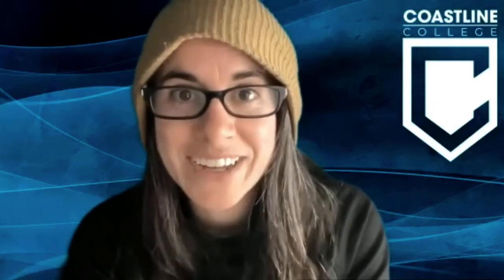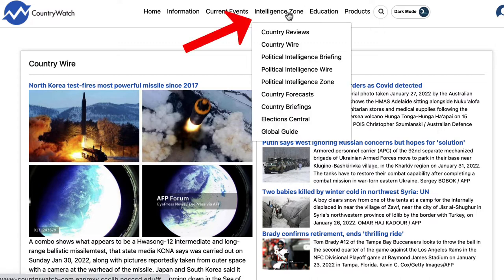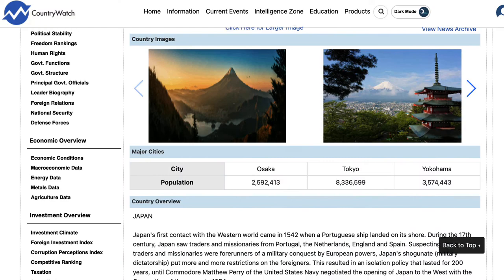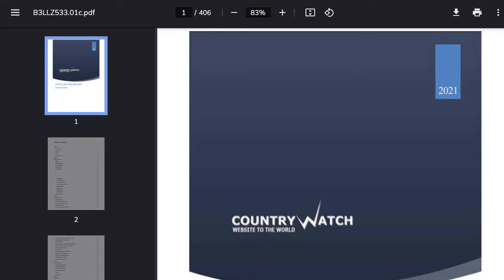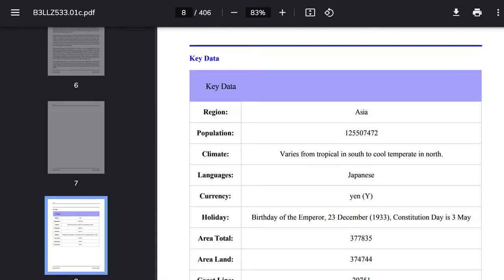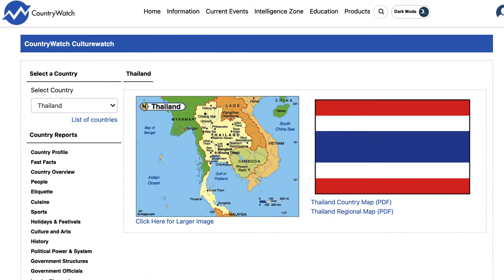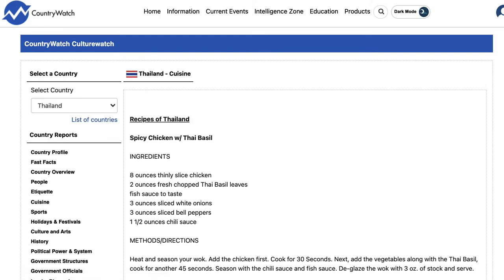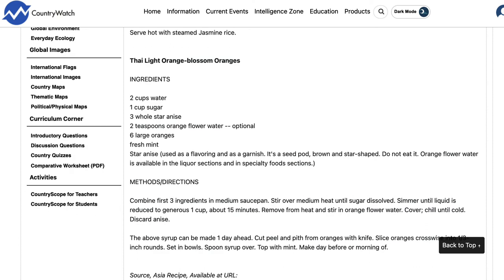CountryWatch Library Resource - One of my favorites!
CountryWatch is one of my favorite LIBRARY Resources! Find detailed country information in detailed reports with fun sections about culture including recipes! This resource is on the Coastline Library website under eBooks & Database.

The Coastline YouTube channel is run and maintained by Elizabeth Horan, Librarian at Coastline College.  Feedback and suggestions are welcome.